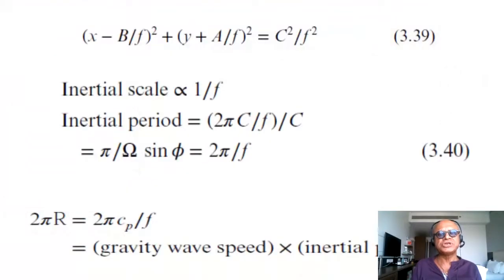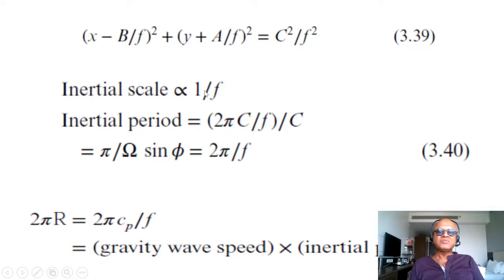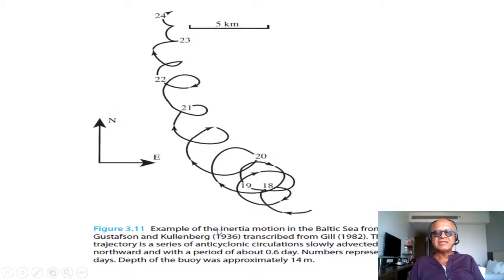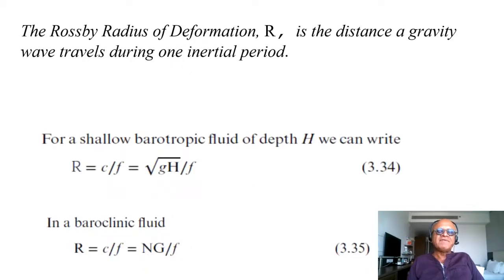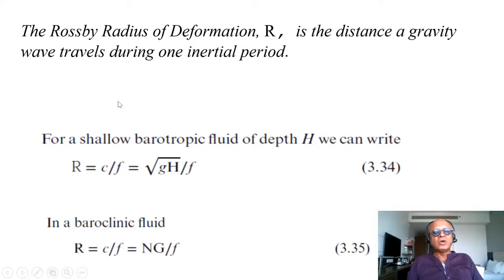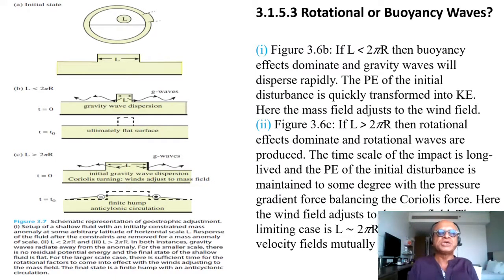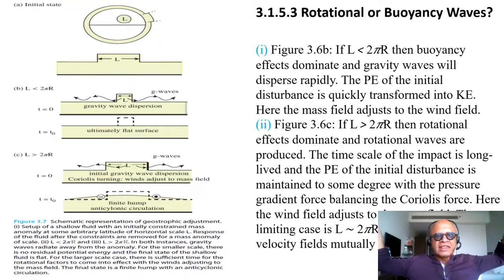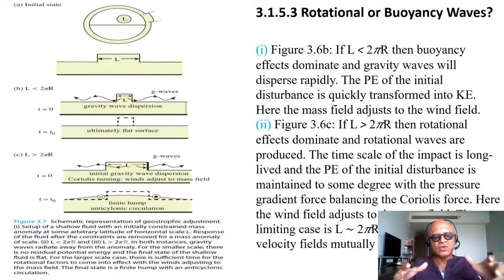12 Inertial Circles and Geostrophic Adjustment